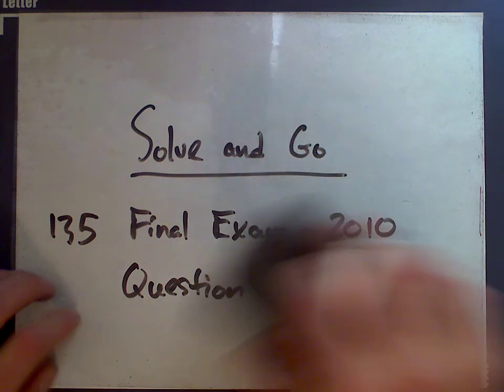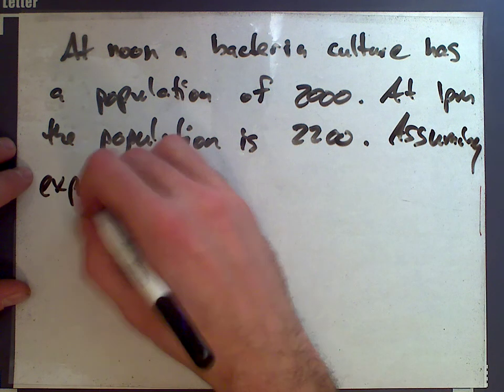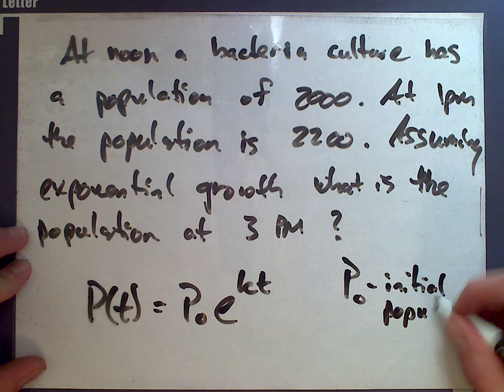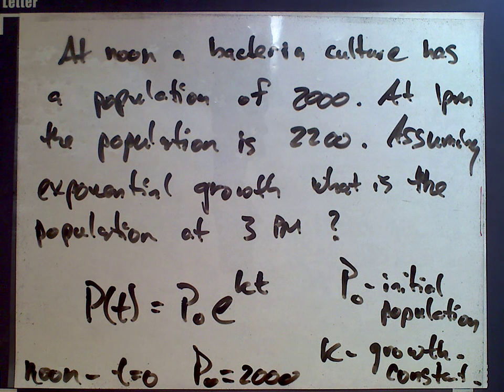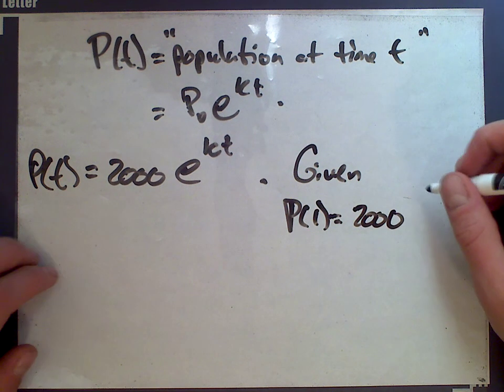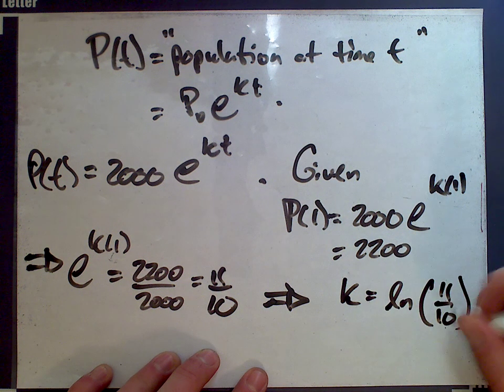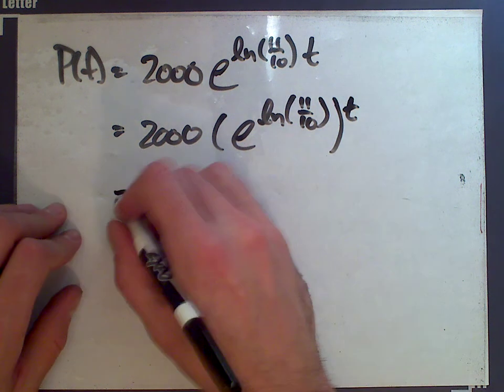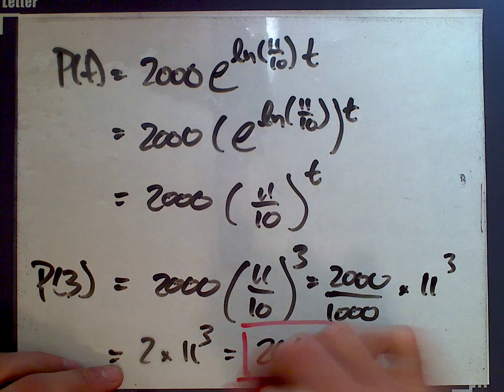Exponential Growth Problem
The solution to a problem from the MAT135 final exam 2012 is given.  This problem is about exponential growth.